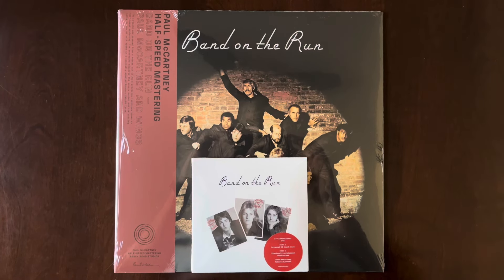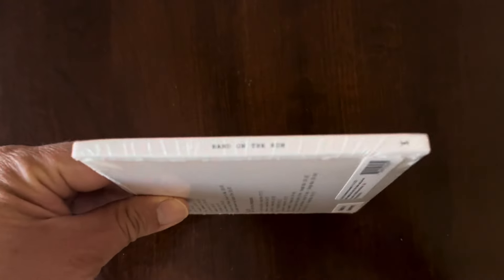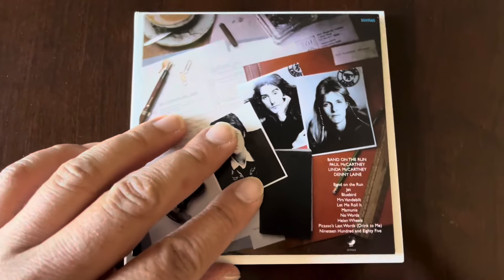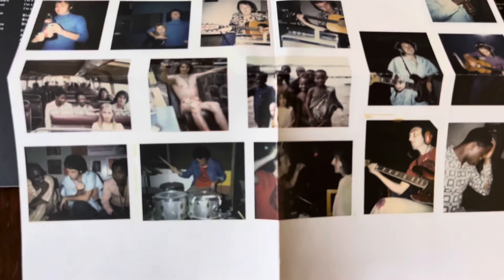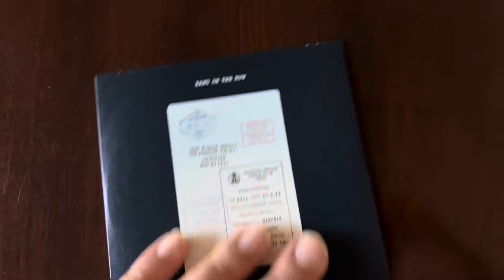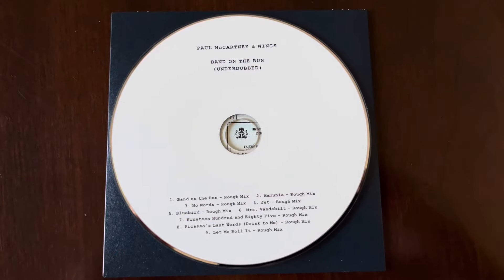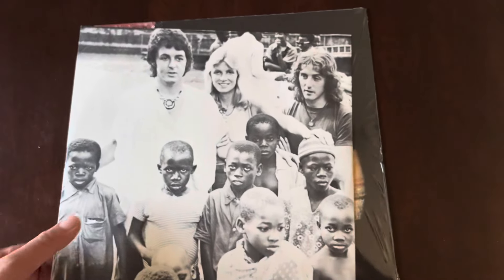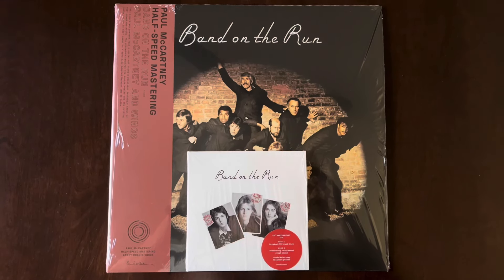Paul McCartney & Wings Band On The Run 50th Anniversary 2CD Set & Half Speed Mastered Vinyl Unboxing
Hello Beatles friends! Welcome to Part II of my Band On The Run 50th Anniversary Update Video. I’ll be showing both the 2CD Set and the Half Speed Mastered Audiophile Vinyl Edition. I already showed the 2LP set in a previous video. The link will be at the end of the description box here.

Paul McCartney & Wings Band On The Run 50th Anniversary 2 LP Set Unboxing